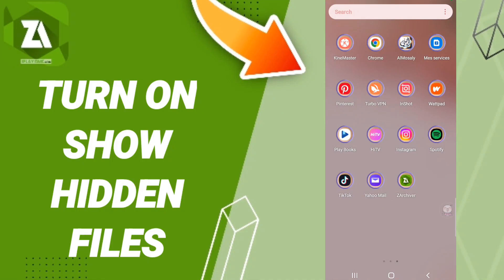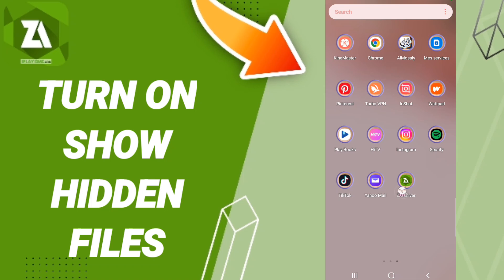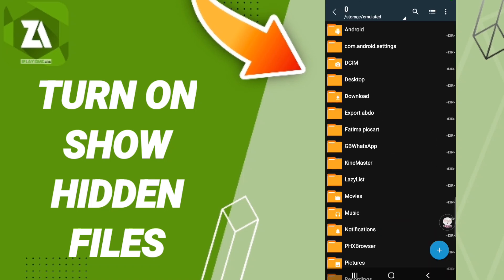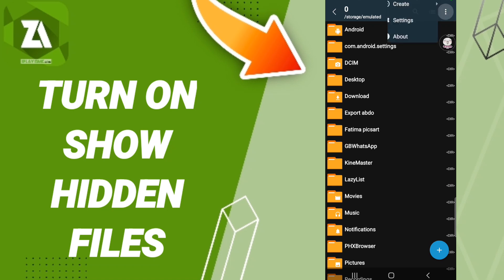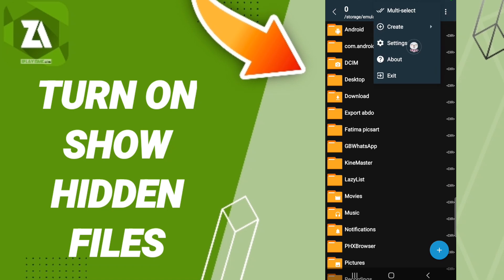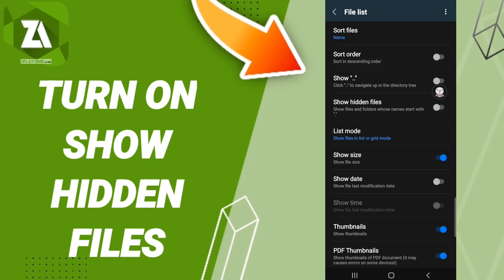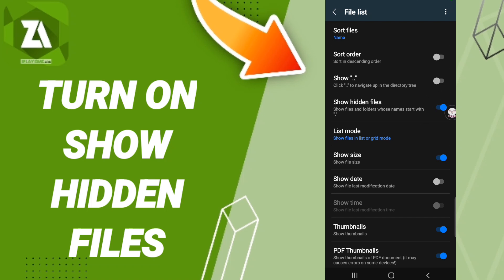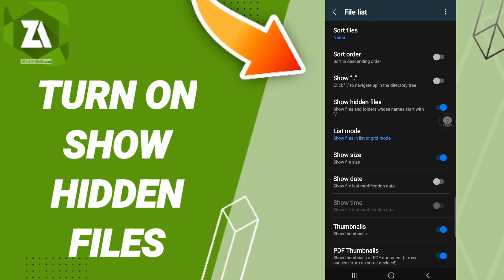How To Turn On Show Hidden Files On ZArchiver App